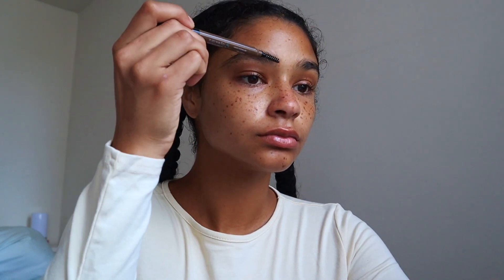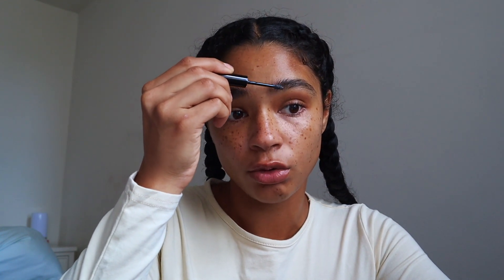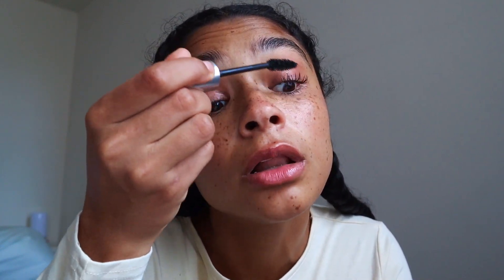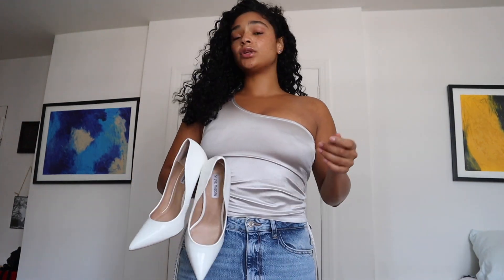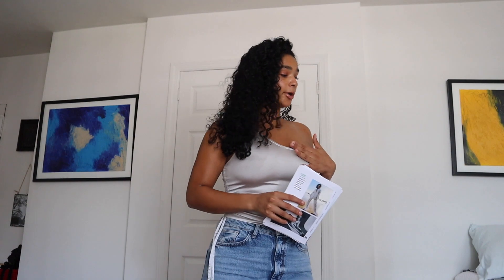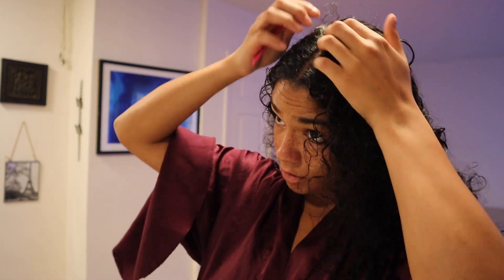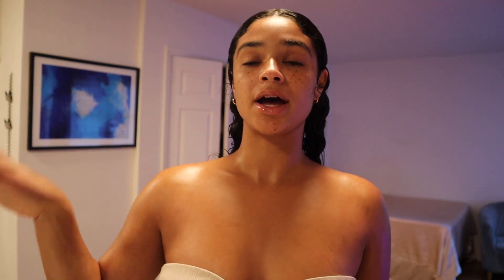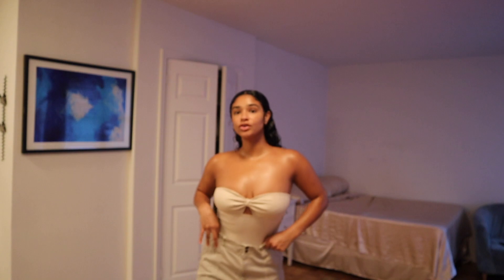model castings | grwm & vlog